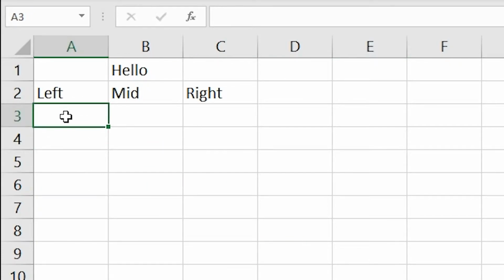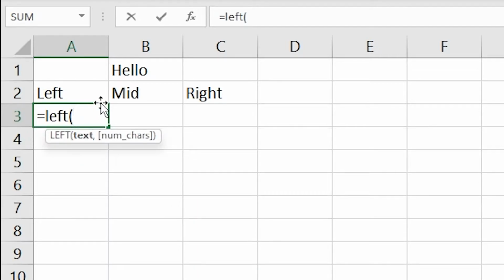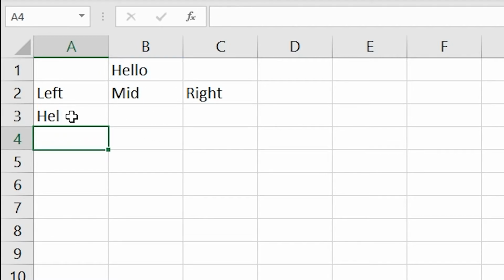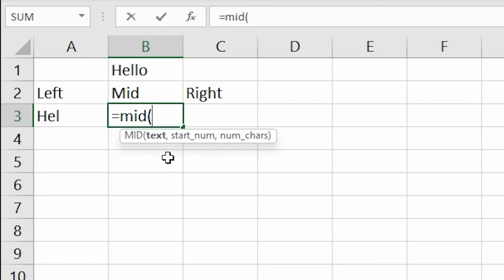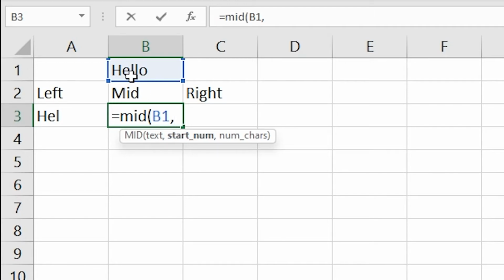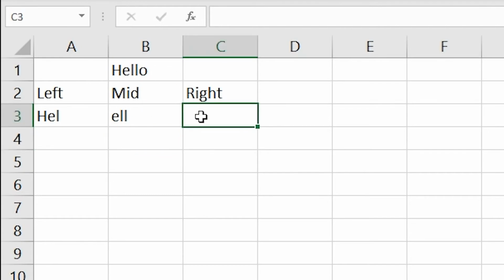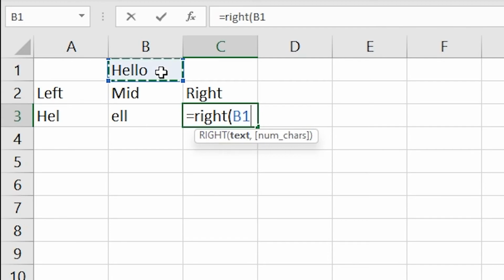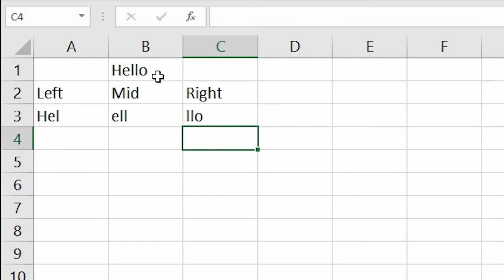How To Use Excel LEFT, MID & RIGHT Functions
Learn to use the LEFT, MID & RIGHT Functions in Excel to return different values from text